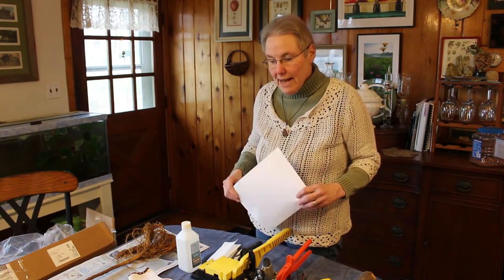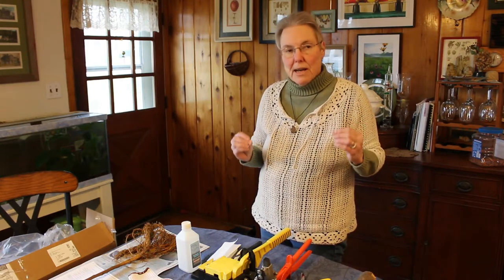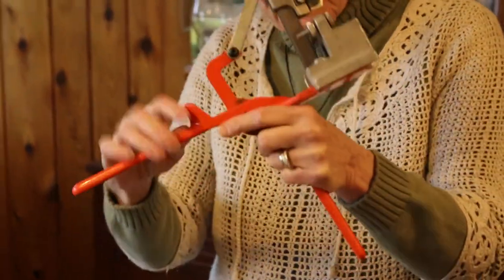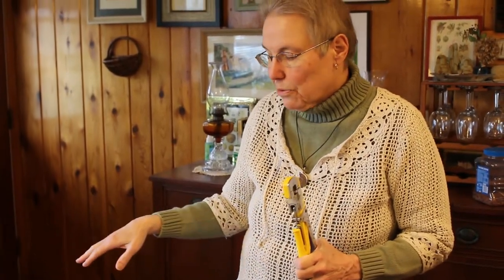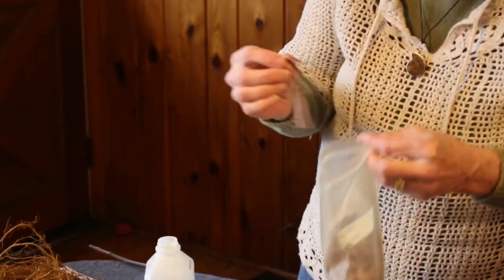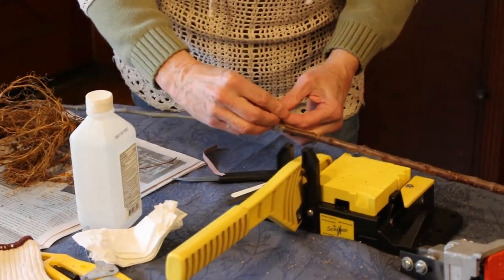AGR122 Apple Grafting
College of Lake County Spring 2020 AGR122 "Sustainable Food Crop Production Methods". Lab lecture.